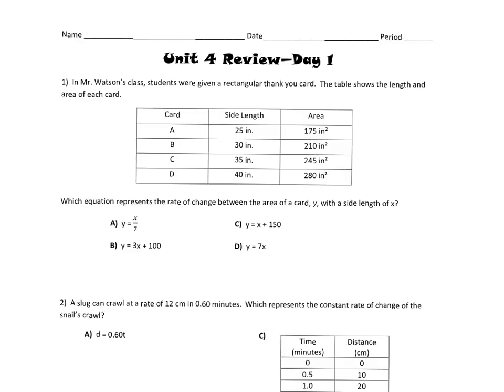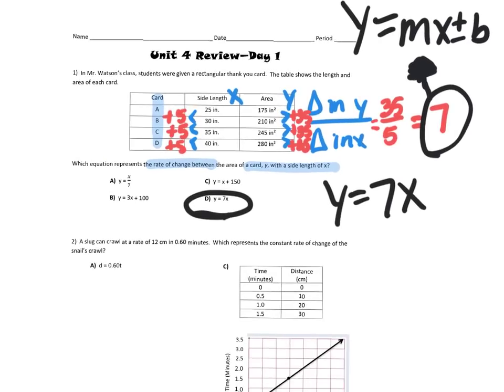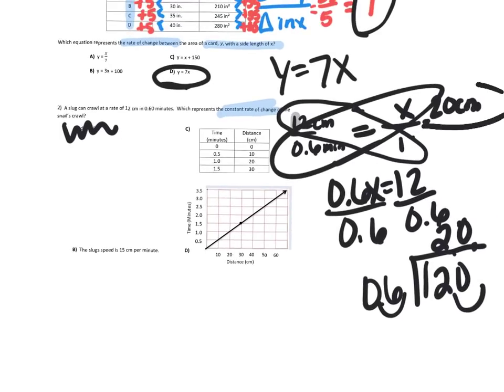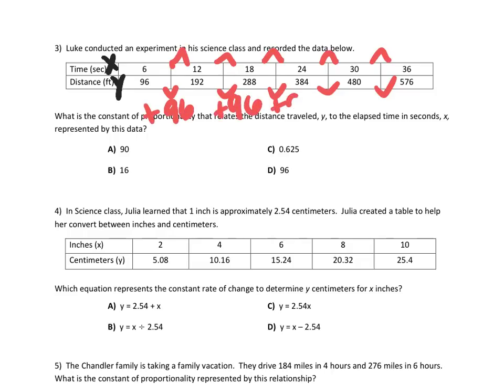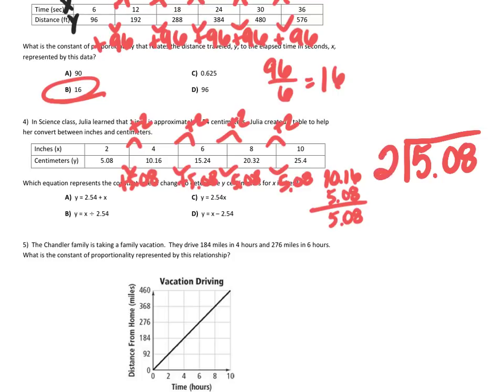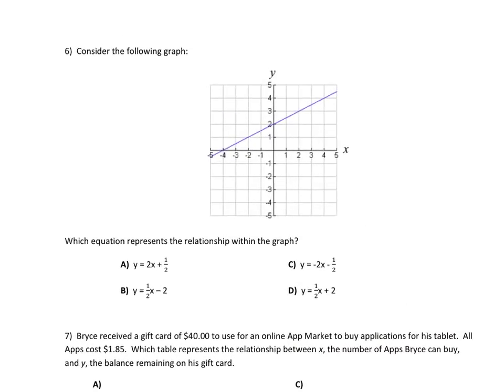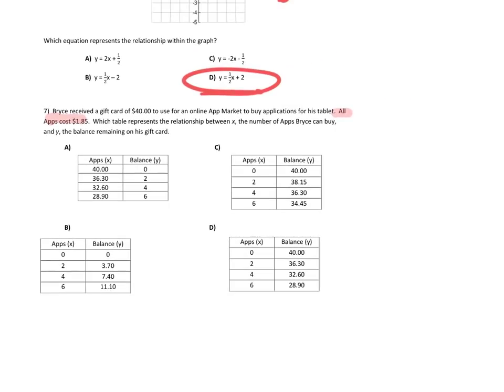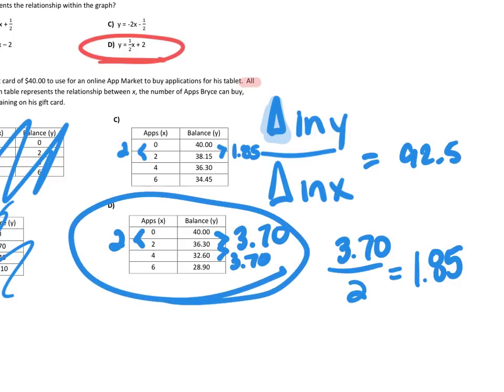Unit 4 Review Part 1